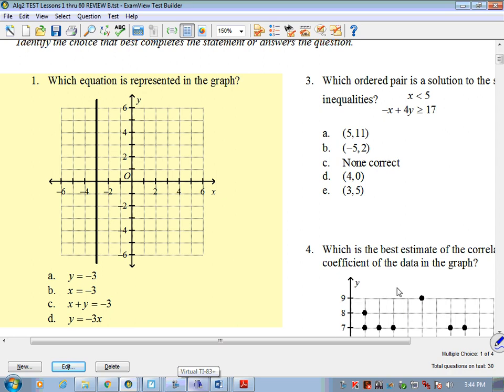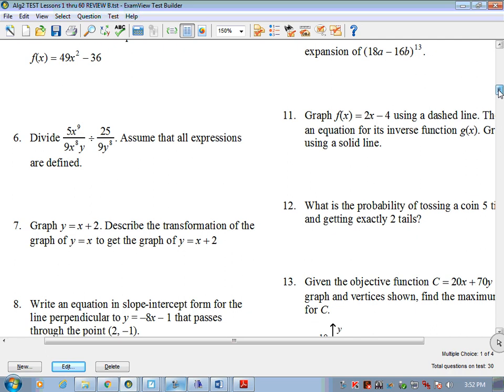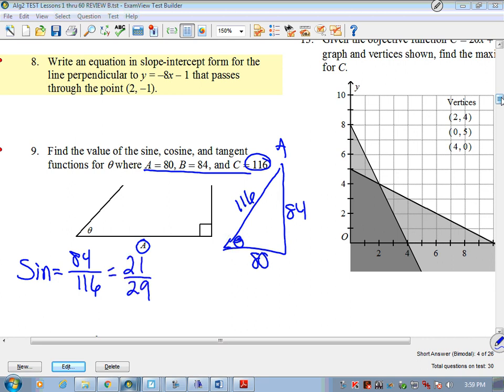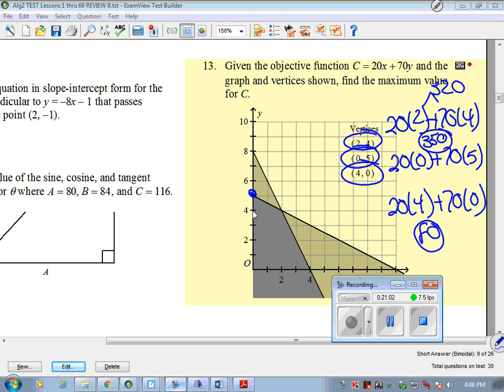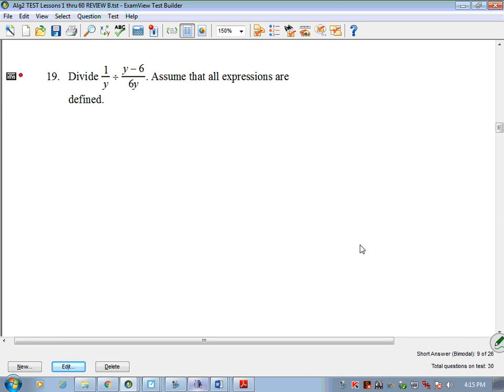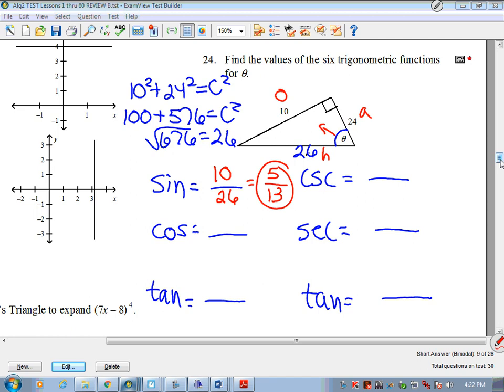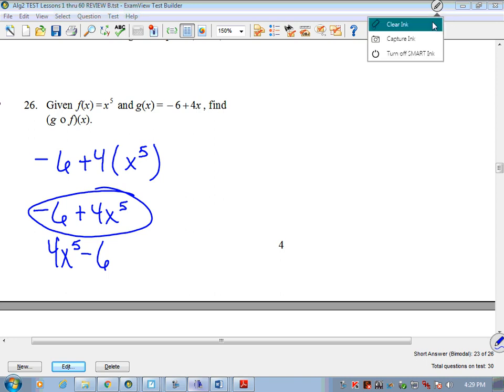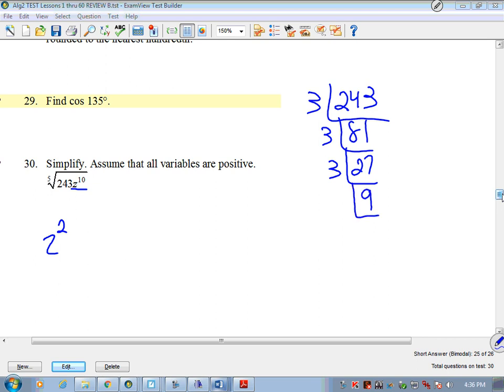ALGEBRA 2 REVIEW 1 60 VIDEO